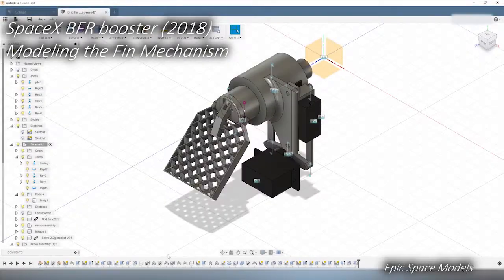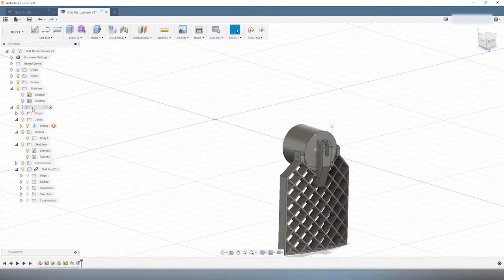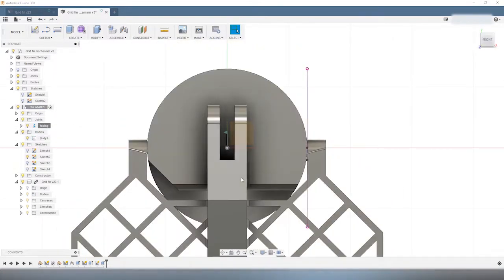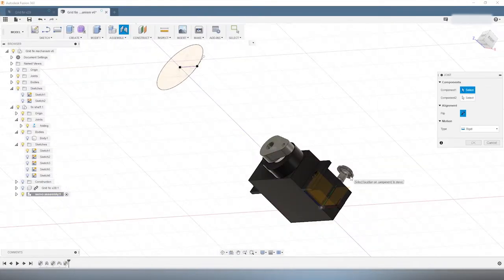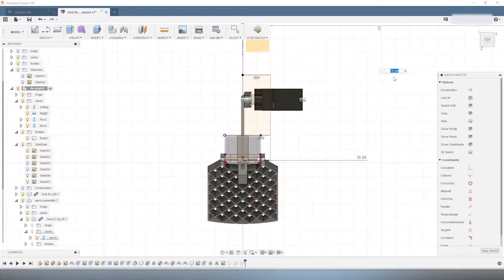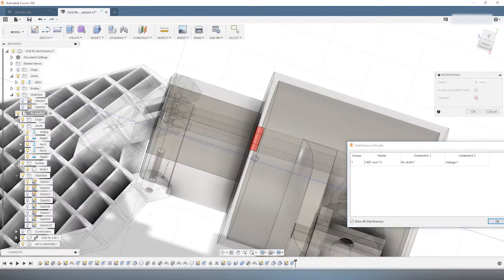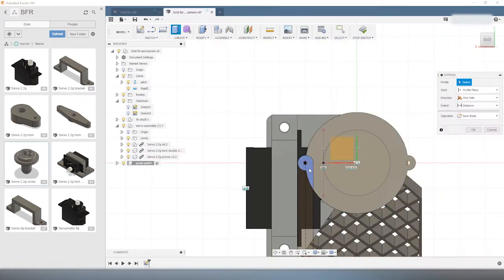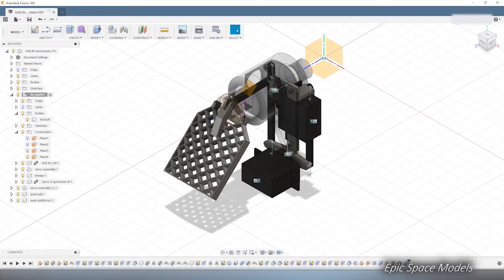SpaceX BFR booster | Modeling the Fin Mechanism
Modeling the actual mechanism that makes the fin unfold and rotate.

Each fin is controlled by two servomotors. One controls the folding/unfolding motion, the other one controls the pitch of the fin.

The first servomotor is mounted directly on the fin hub, and swings up and down when the pitch of the fin changes. The second servomotor is bolted to the interstage and connected to the fin hub using a push-pull mechanism.